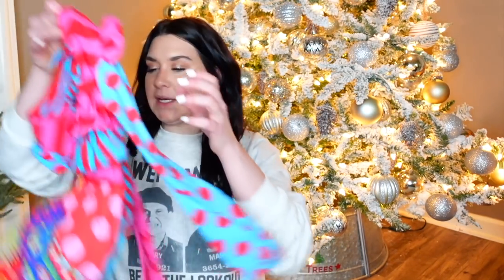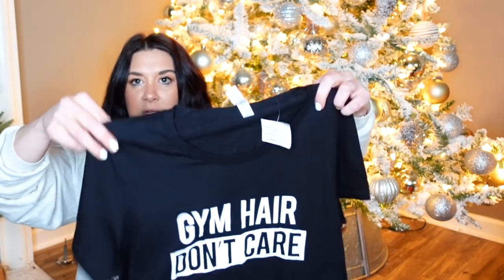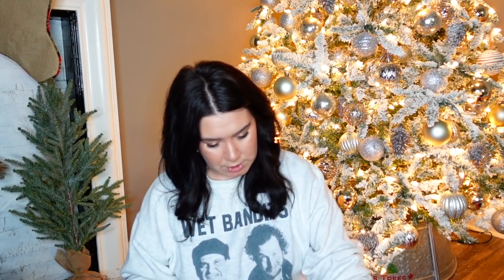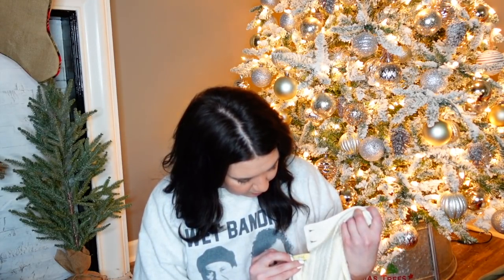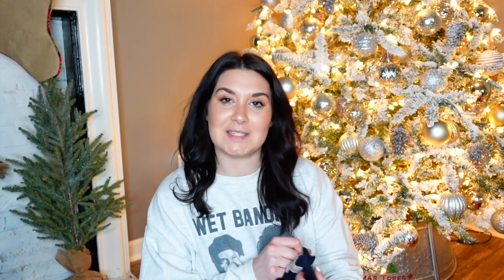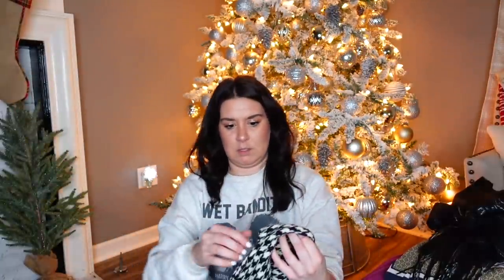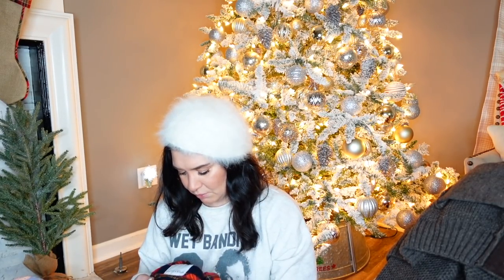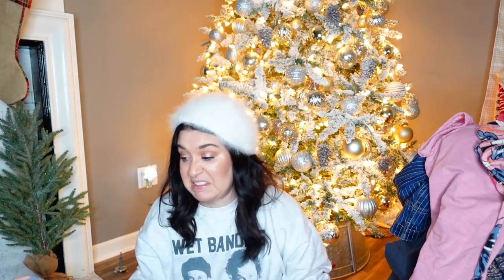I got ALL these CLOTHES for $68 at the BINS! Goodwill Outlet Haul to Resell Online| Part-Time Seller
Todays Video is a Goodwill Outlet Haul--I Spent $68 at my bins in Indianapolis where it is 1.39 per pound with 10 percent off if you spend over $20!
I'm a part time reseller on primarily poshmark at the moment!
I saved the best stuff for the last half of the video so I hope you stay to the end!!!